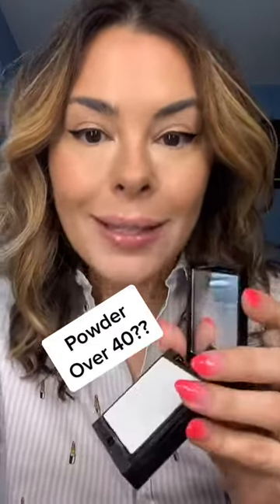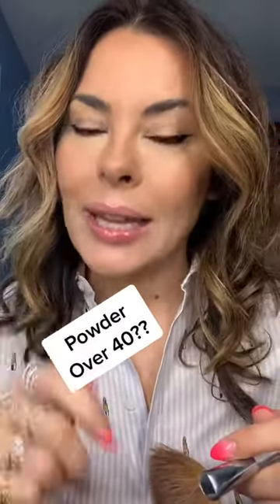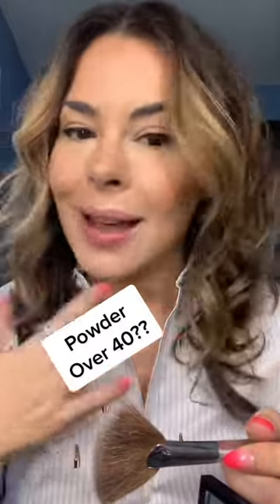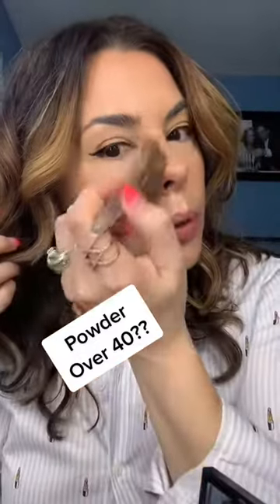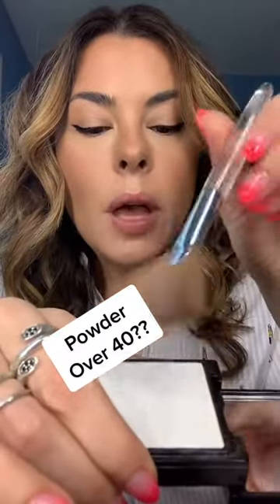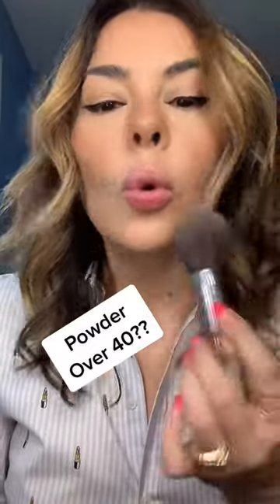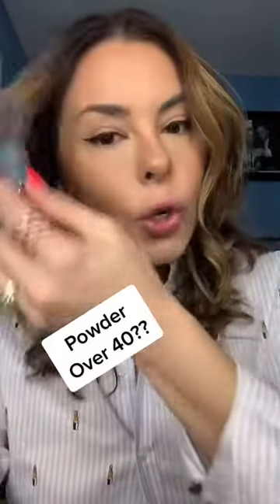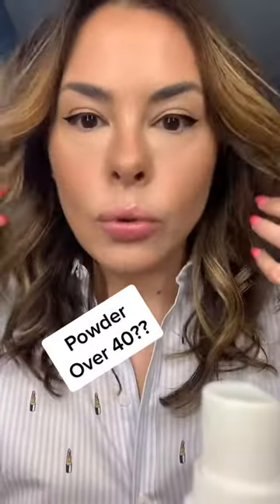THIS IS HOW TO APPLY POWDER OVER YOUR MAKEUP IN OUR 40s.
Using powder over 40 can seem scary and when applied wrong, can age us.  Here are my tips on powder application to help set your makeup.

My favorite powders listed below.

Loose Powder:
Huda Beauty Easy Bake Loose Baking & Setting Powder - Cupcake:

Pressed Powder to Set:
Make up for Ever Hd Skin Matte Blurring Powder:

More favorites:
Givenchy Prisme Libre Setting & Finishing Loose Powder - 3 Voile Rosé: